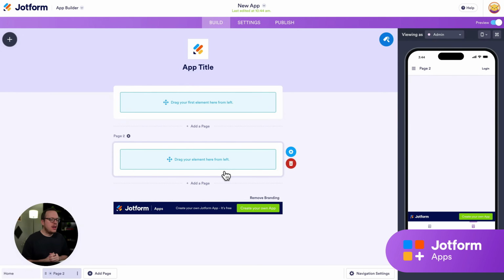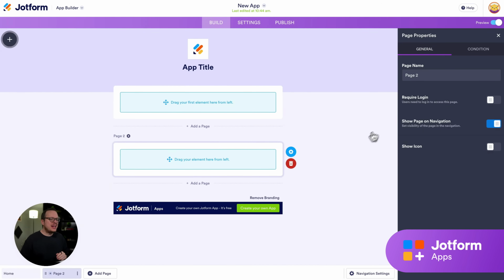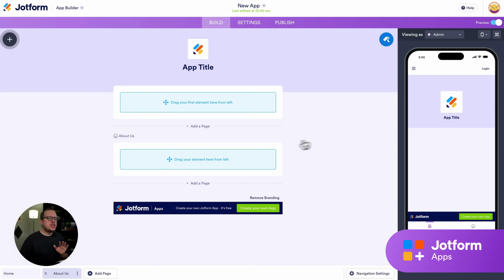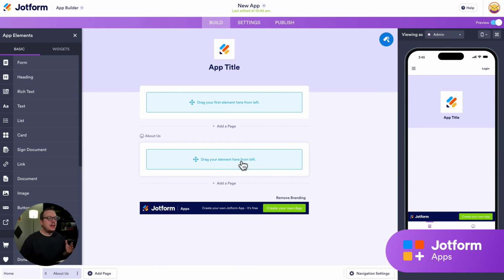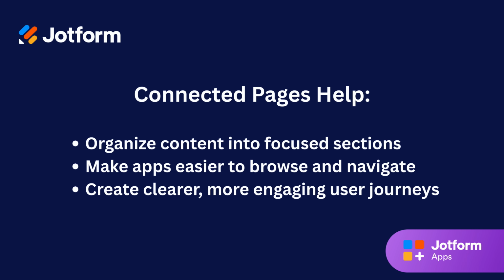How to Create Connected Pages in Jotform Apps (2026)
Have you ever wanted to organize your app content into clear sections so users can navigate it easily? 📱

In this video, you’ll learn how to create connected pages in Jotform Apps, helping you structure your app into multiple sections for a smoother and more intuitive user experience.

Get ready to explore:
- How to open your app in the Jotform App Builder
- How to add new pages to organize your app content
- Where to find page settings and properties
- How to name pages to guide users through your app
- How to control page visibility and navigation
- How to enable login requirements for specific pages
- How to use role-based access to control who can view each page
- How to add content like images, videos, links, and headings to each page

00:00 What Are Connected Pages in Jotform Apps
00:25 How to Create a New Page in Jotform App Builder
00:56 How to Configure Page Settings and Navigation
01:18 How to Control Page Access with Role-Based Conditions
02:05 Subscribe to Jotform Apps